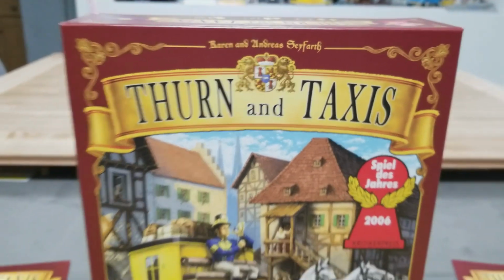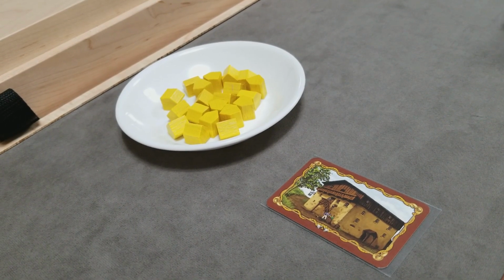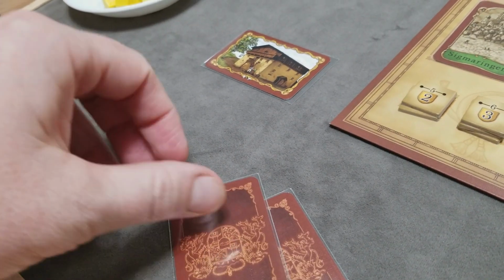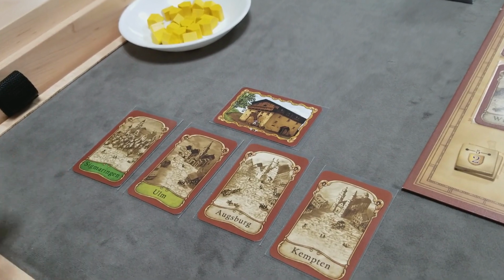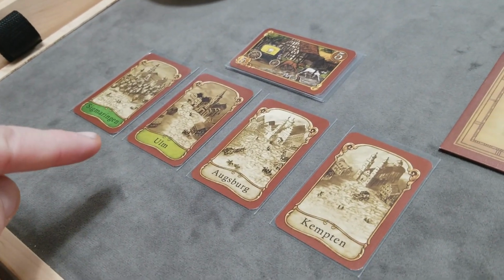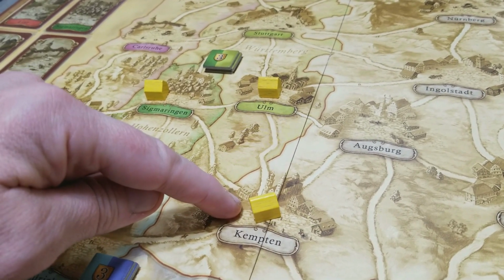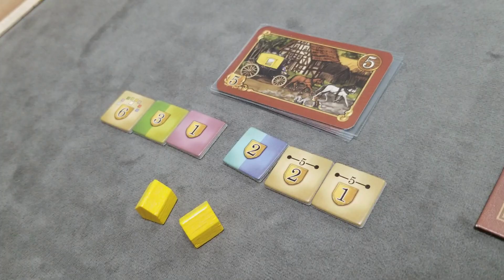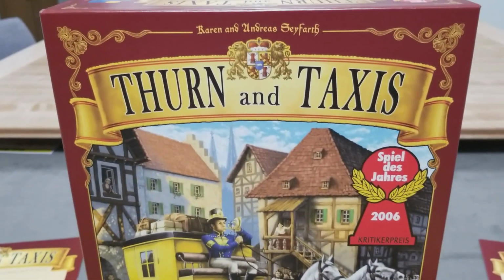Thurn & Taxis: How to Play